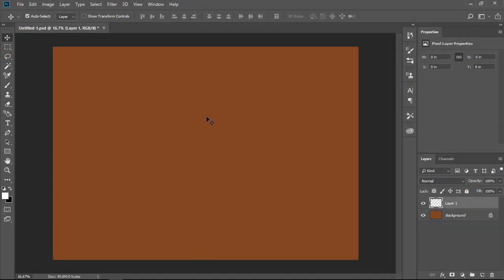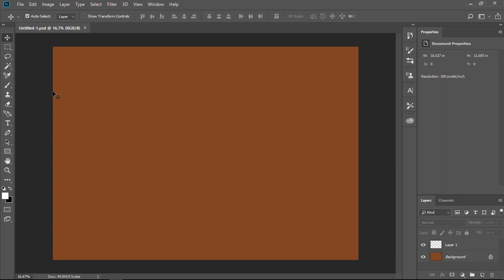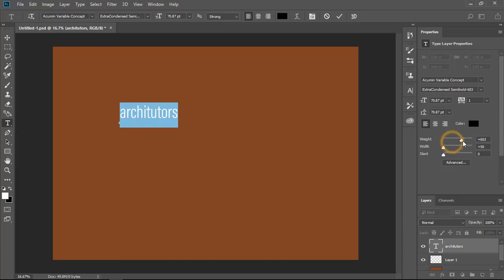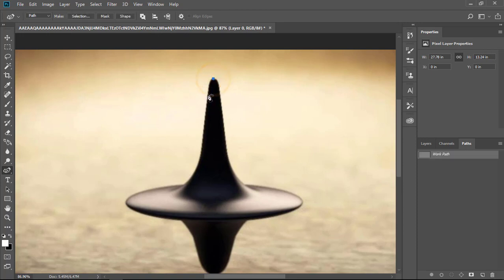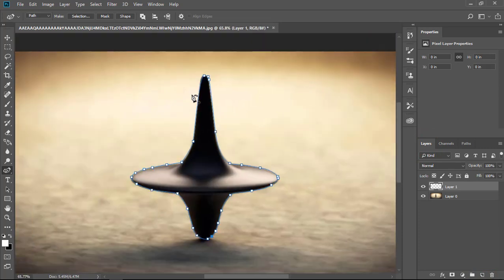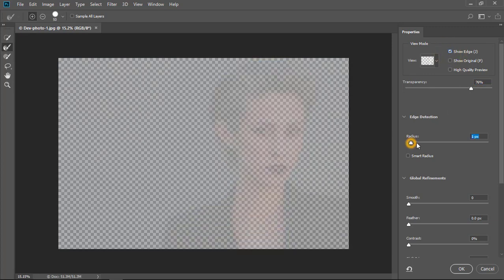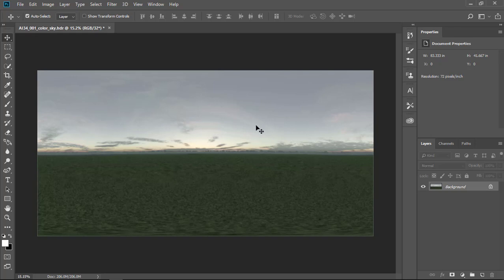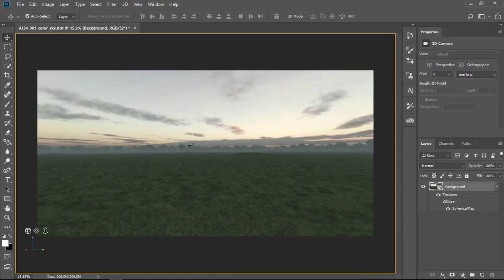Top Five New Features in Adobe Photoshop 2018 | Architutors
architutors | Photoshop Tutorials, Tips and Tricks

In this tutorial you will learn about new features in Adobe Photoshop CC 2018.
architutors is one stop platform for students, architecture aspirants as well as architects professional to learn architecture tools like Sketchup, Autocad, Revit Architecture, Adobe Photoshop, 3d studio max, V-ray, Lumion-3d and much more. Here we share tutorials, tips and tricks about how to use these tools.